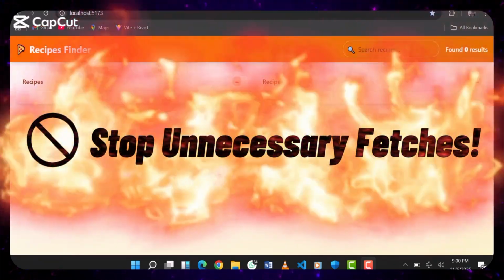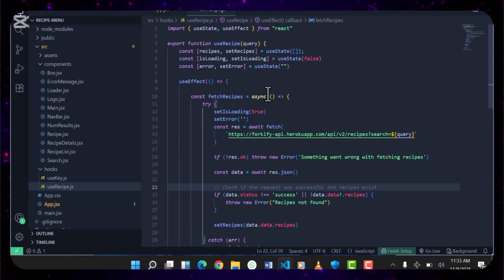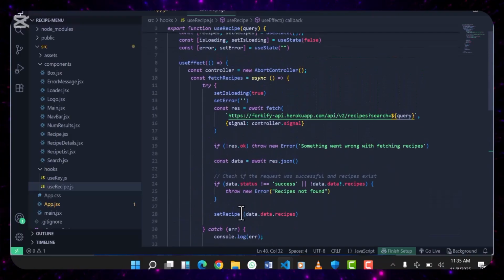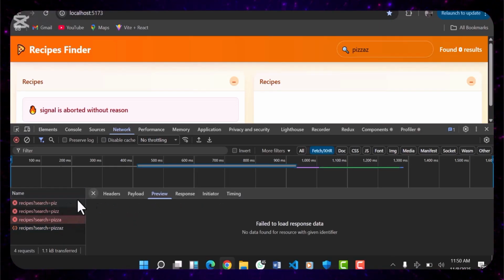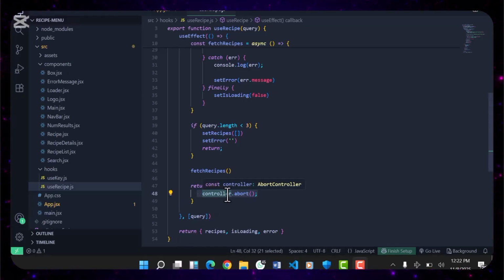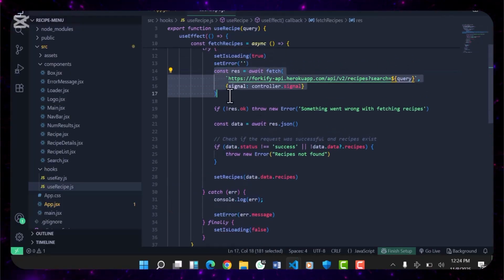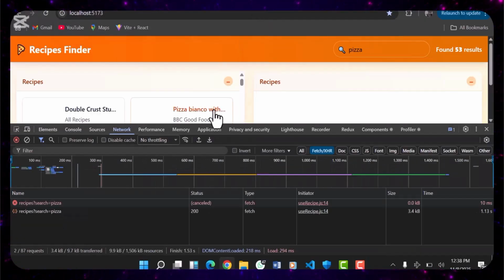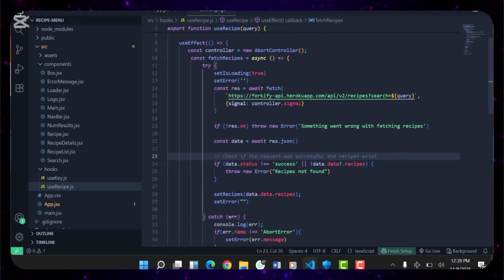Stop Wasting API Calls in JavaScript — Learn AbortController in 7 Minutes!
🚀 In this video, I’ll show you how to use JavaScript’s AbortController to stop unnecessary API calls in your app.
This demo is built with React, where I use a custom hook (useRecipe) to fetch data from the Forkify API — and AbortController helps me cancel old fetch requests whenever the search query changes.

✅ What you’ll learn:

1. What AbortController is and how it works

2. How to use it with fetch() in React

3. Why it improves performance and saves bandwidth

4. A live example using my recipe search app